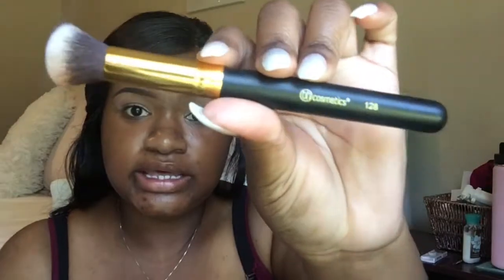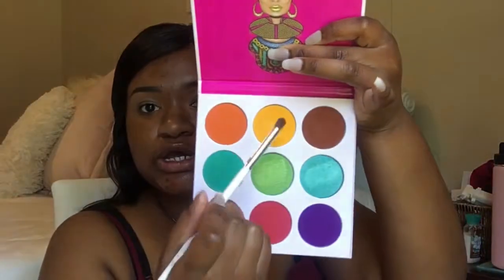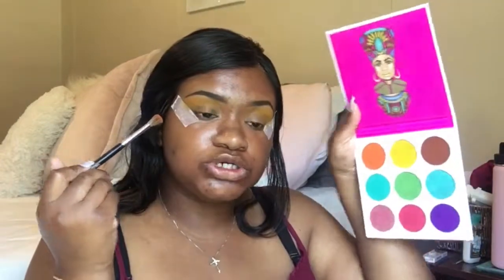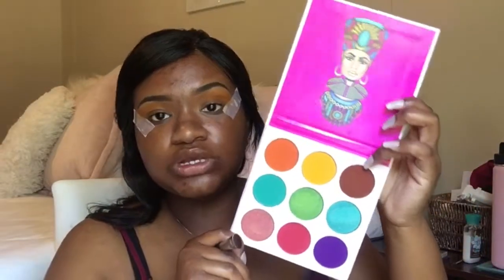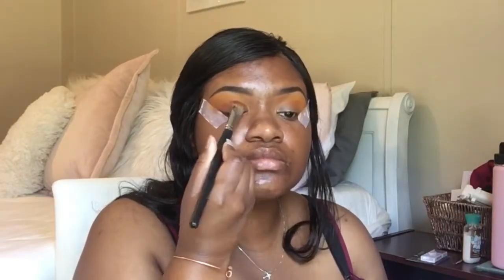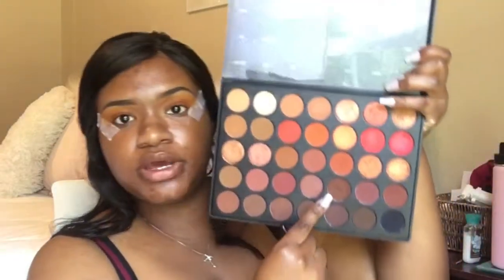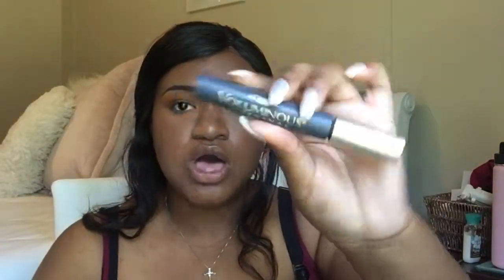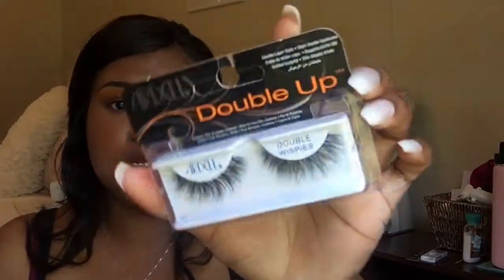GET READY WITH ME | Juvia’s Palette | Jassy-J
Products
ARDELL Double up double wispies lashes
Loreal voluminous
nyx brow gel espresso
Nyx lip liner club hopper
Colourpop concealer dark 46
duo contour ndo09
wet n wild highlight 322b
Maybelline superstay matte ink 75
Maybelline baby skin pore eraser
mary kay finishing spray